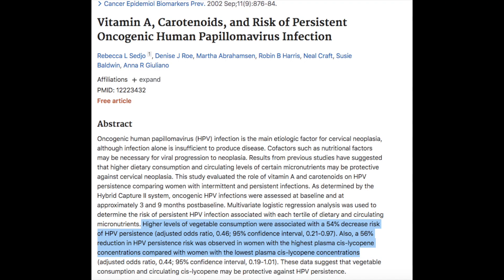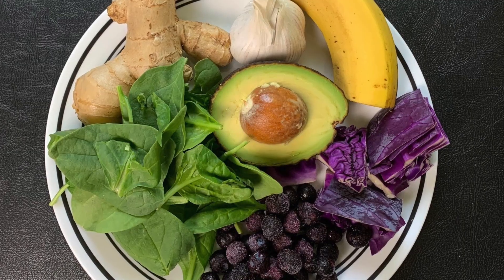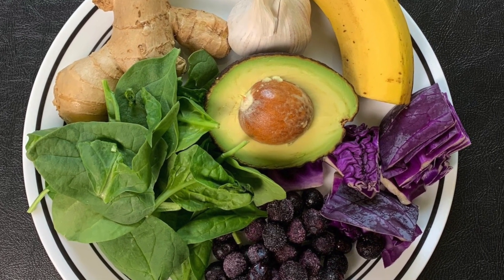Immune-boosting HPV Smoothie: Dr. Nick's hack for treating cervical dysplasia and clearing HPV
Did you know that increasing the amount of vegetables and fruits in your diet is an effective way to help clear HPV and prevent a worsening of cervical dysplasia? Smoothies are a great way to achieve this and provide the perfect opportunity to add some inexpensive additives to boost immunity! Dr. Nick LeRoy imparts his personal insight regarding effective ways to improve immunity thru diet.

For detailed information on natural treatment options for HPV and cervical dysplasia go

Dr. Nick's Smoothie:
-1/3 banana, 1/4 c blueberries, 1/2 avocado, 1/3 c red cabbage, 3/4 c greens (spinach, arugula, collard and/or kale), 1/2 tsp ashwagandha, 1/2 tsp astragalus, 1 tbs ground flax, 1 clove garlic, 1.5" fresh ginger, water